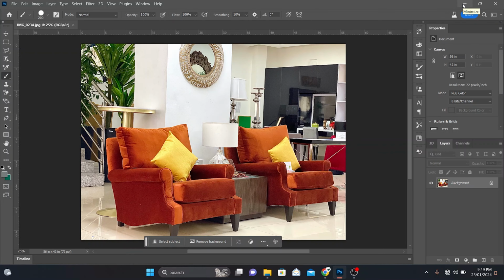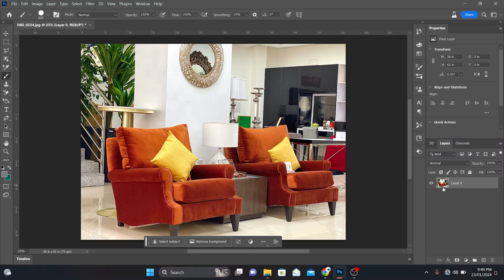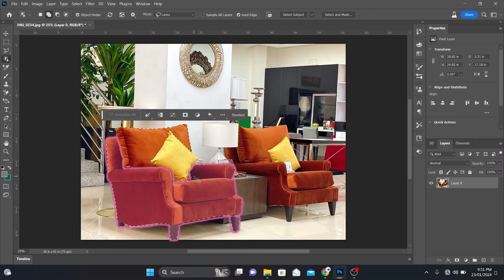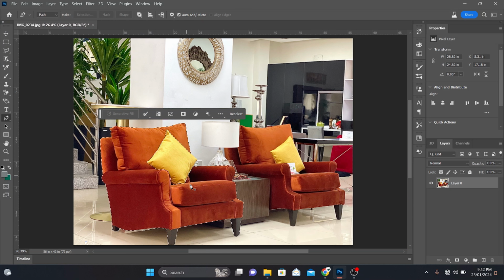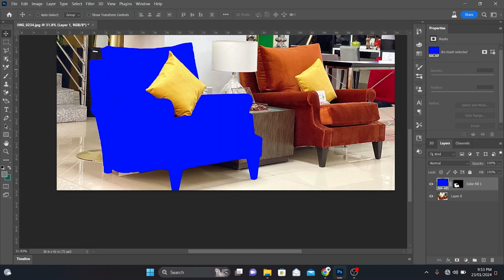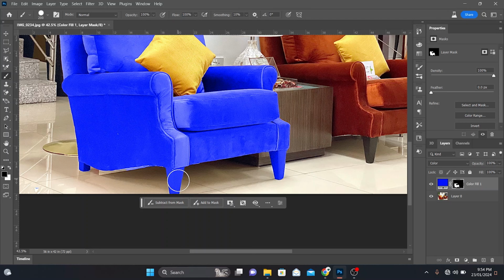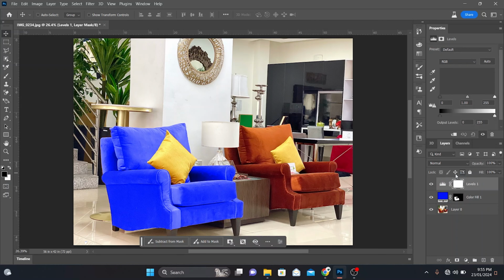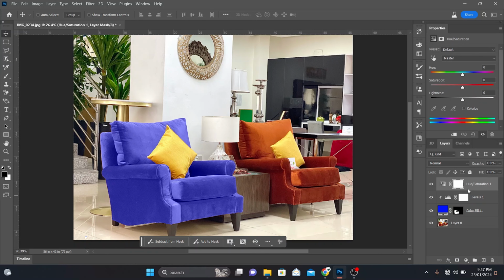How to change the colour of picture items in Photoshop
Learn how to change the colour of picture items in Photoshop with this simple tutorial. Whether you're a beginner or an experienced user, this step-by-step guide will help you add a pop of color to your photos in no time. Say goodbye to boring pictures and hello to vibrant and eye-catching images with this easy Photoshop technique!

The picture was from DO.II Designs Limited Showroom at Victoria Island Lagos.